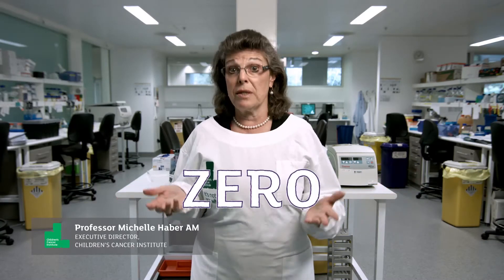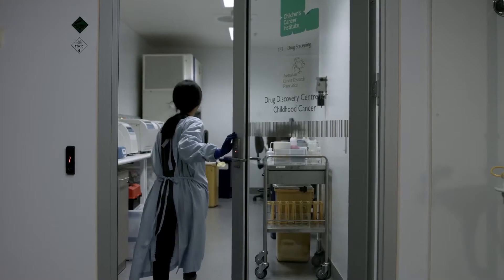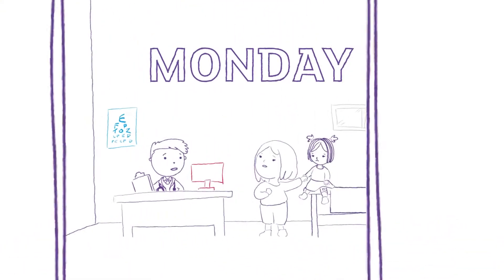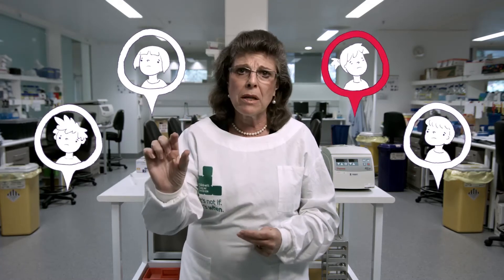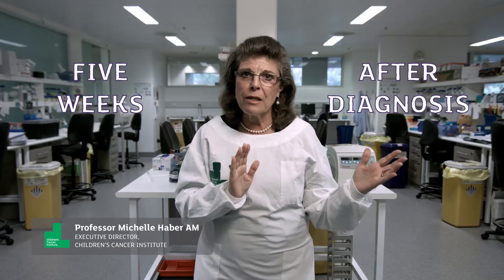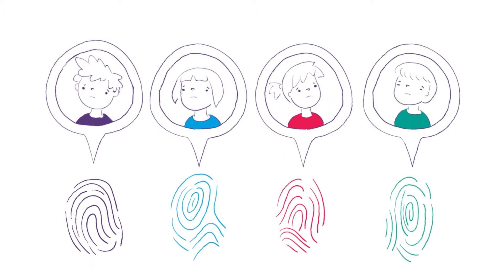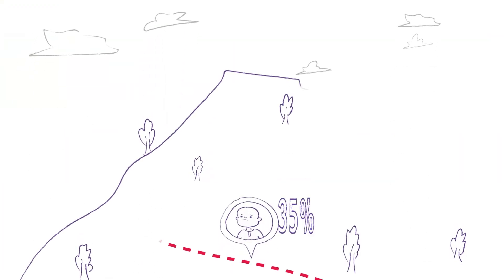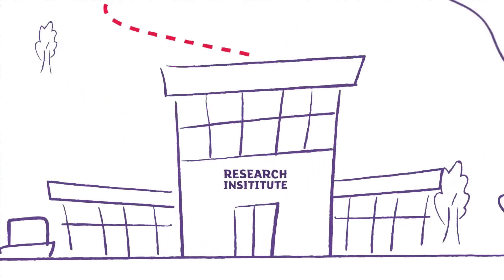Maddy's story: Making a difference to childhood cancer treatment today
Translational cancer research turns research outcomes into treatment and support for people affected by cancer. Providing better treatment outcomes for kids like Maddy. We are supporting childhood cancer research in NSW through the Kids Cancer Alliance